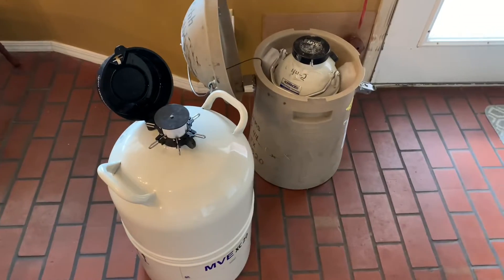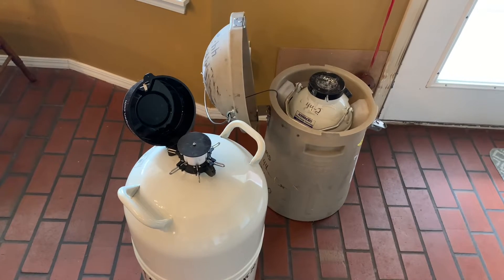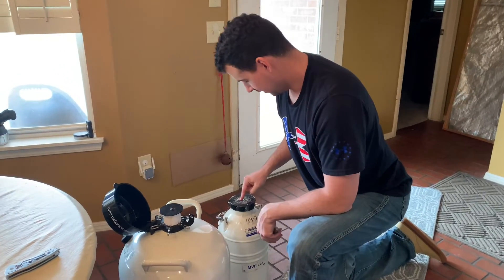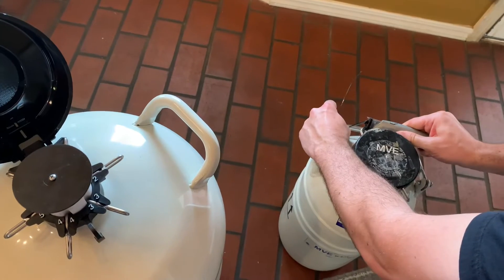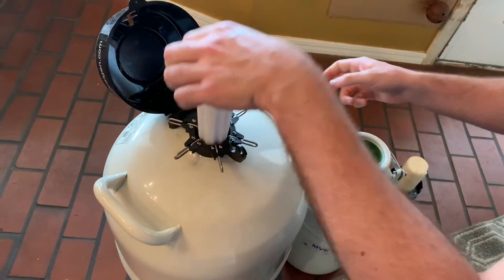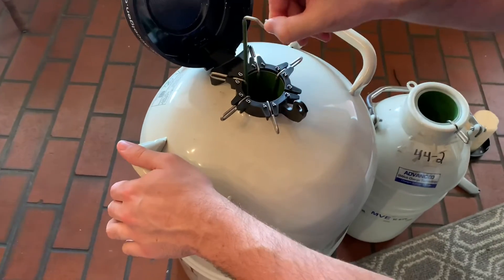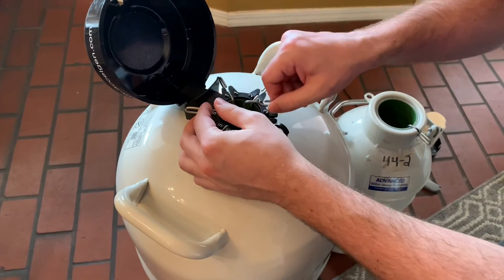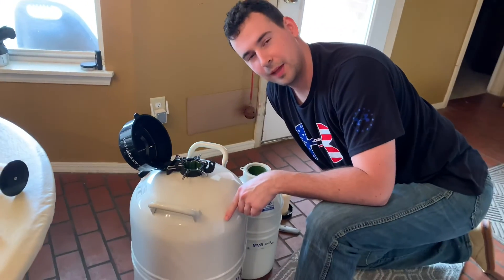Transferring Embryos and Straws from Shipping Container to MVE Tank